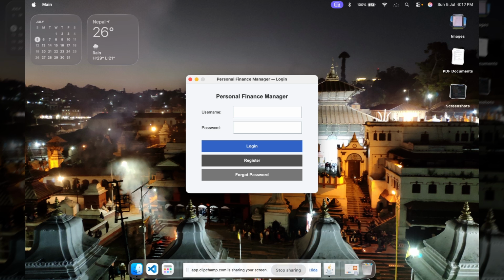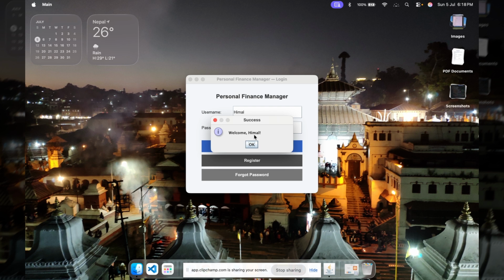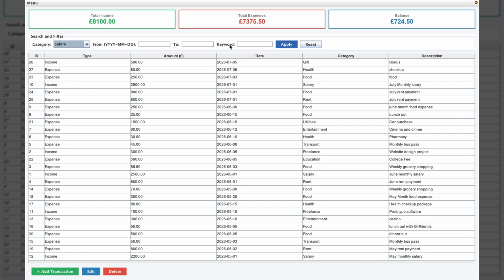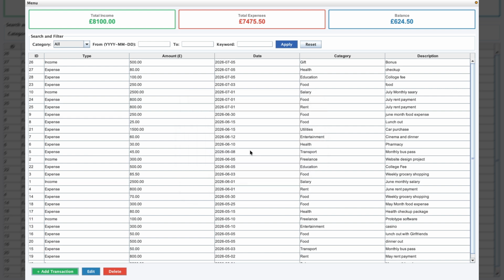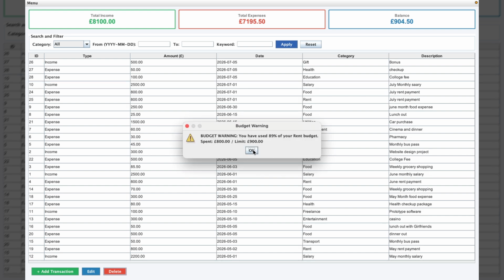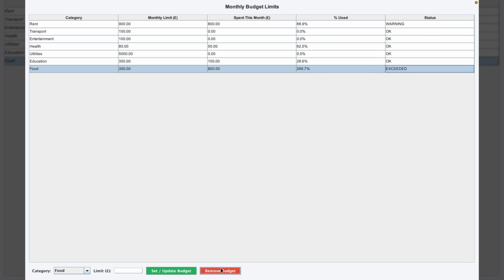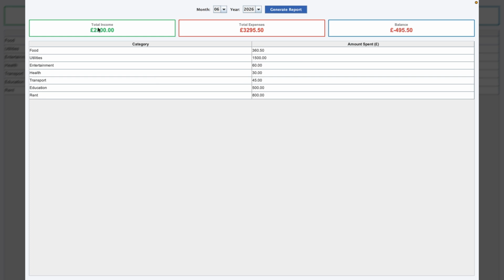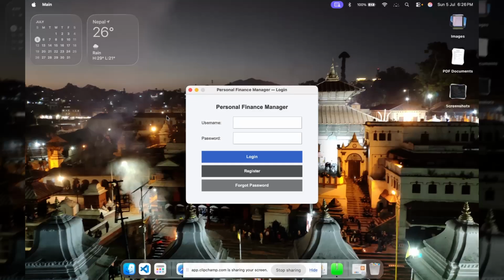Personal Finance Manager Video Project 4